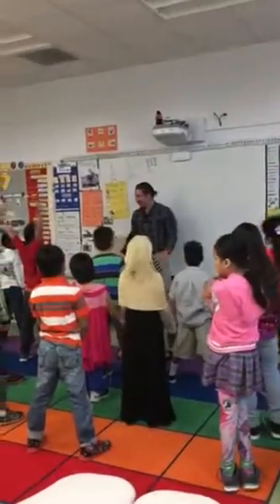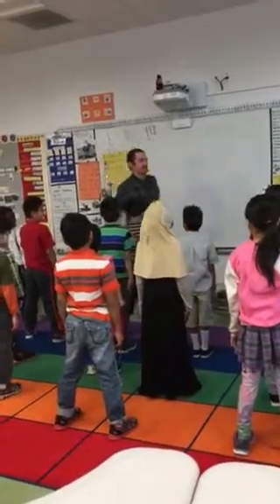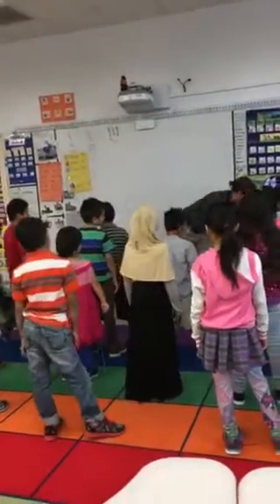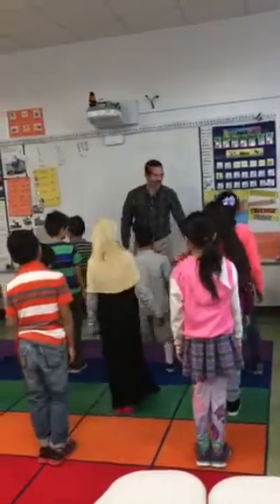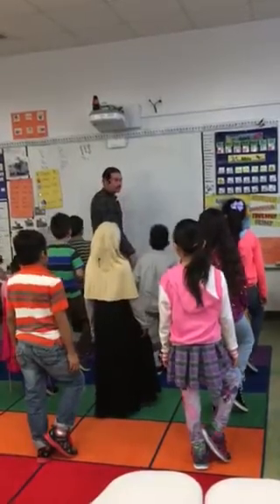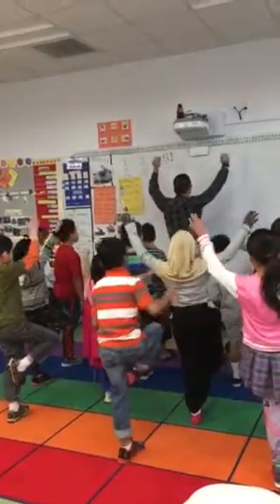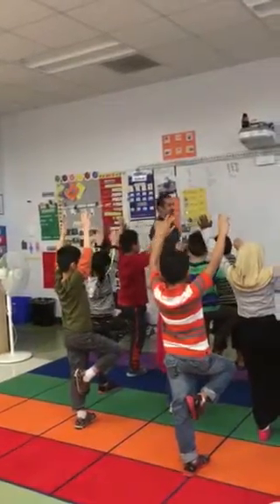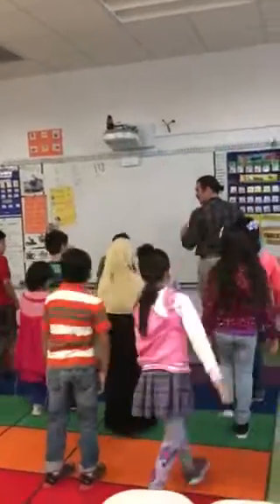ESL Teacher Shares Classroom Yoga Sequence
A Des Moines elementary school teachers uses Yoga 4 Classrooms to assist his ESL students in learning common English words while stretching, breathing and getting ready to learn.

Yoga 4 Classrooms® mission is to empower youth with the skills they need to be healthy, happy and resilient at school, at home and throughout their lives. We provide professional development trainings and research and trauma-informed curricula, resources and consulting to educators, counselors, schools and related organizations who support the social, emotional, physical and cognitive wellbeing of schoolchildren. Our sustainable program and products have been been successfully integrated in thousands of classrooms and schools worldwide resulting in a measurable impact on social and emotional learning, student success and overall climate.

Yoga 4 Classrooms® offers:

- Professional development workshops for educators and school professionals: Live, Online or as School In-service Professional Development
- Advanced IMPLEMENT(TM) Leader training for school professionals and teams who wish to lead school-wide implementation
- Discounted product pricing for schools and non-profit organizations that support schools